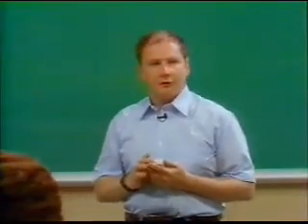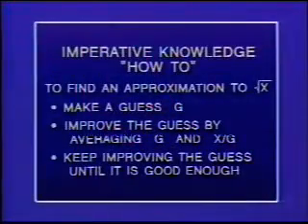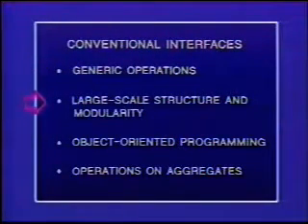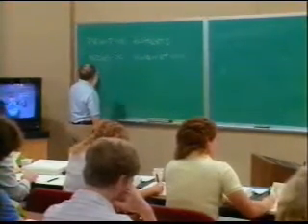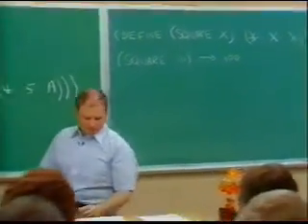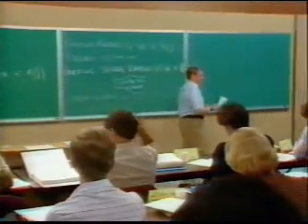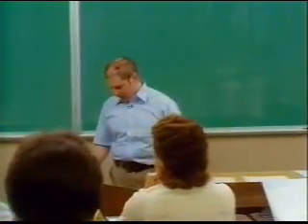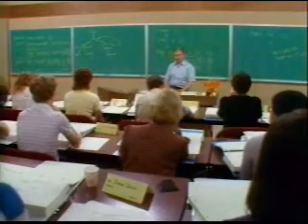1A: Overview and Introduction to Lisp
Upon completion of the Wizard Book, students will be able to explain and apply the basic methods from programming languages to analyze computational systems, and to generate computational solutions to abstract problems. In particular, students will:

Be able to explain and apply the major mechanisms for control of complexity in large programming systems:
Building Abstractions
Controlling Interaction through Conventional Interfaces, and
Designing New Languages
Be able to discuss issues of programming style and programming aesthetics.

Be able to read and modify a substantial (20 pages) Scheme program, if it is written in exemplary style.

Be able to design and implement programs in Scheme that demonstrate the concepts covered in the course, specifically:
Recursive and Iterative Processes and Procedures
Higher Order Procedures
Object Oriented Methods
Data Abstractions
Procedures with State
Dispatch on Type

Be able to understand and modify an interpreter for a Scheme-like language, either at the level of a register machine description or at the level of a higher order language description.